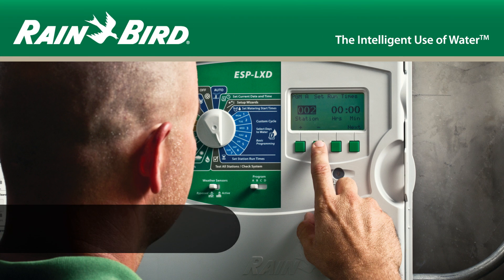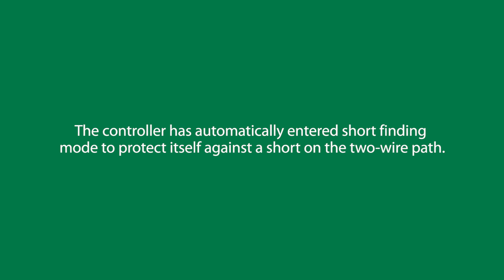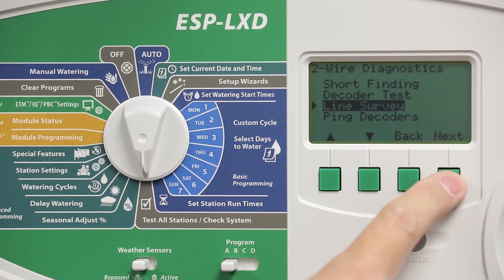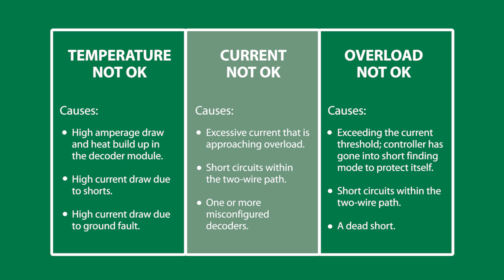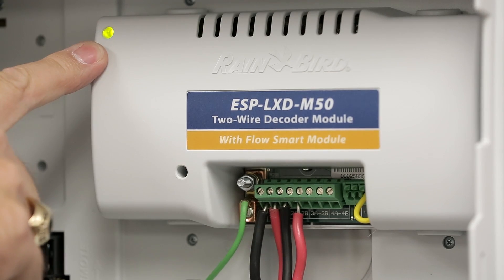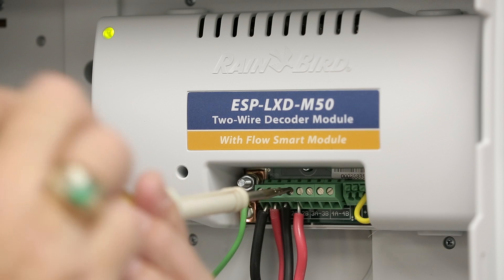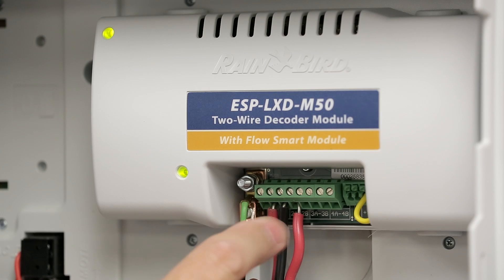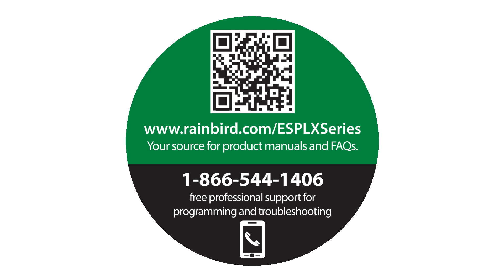ESP-LXD Controller Troubleshooting: Automatic Short Finding Mode